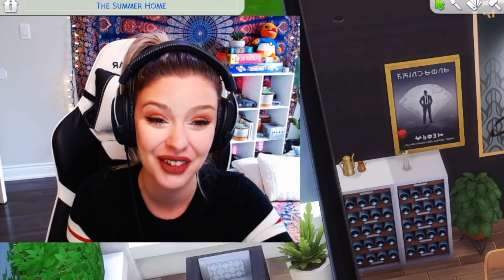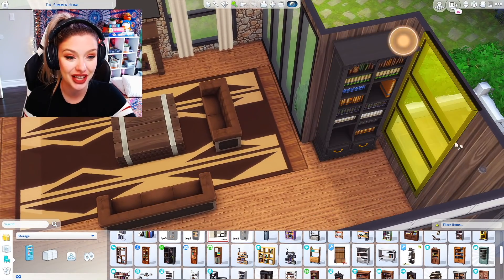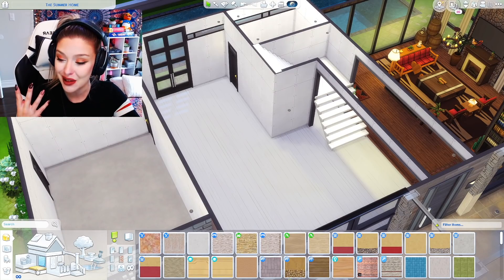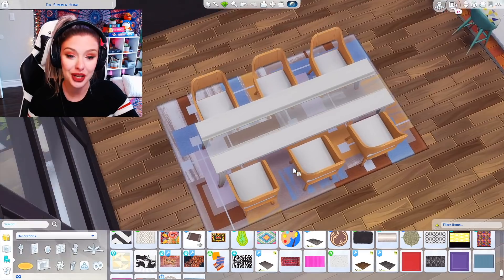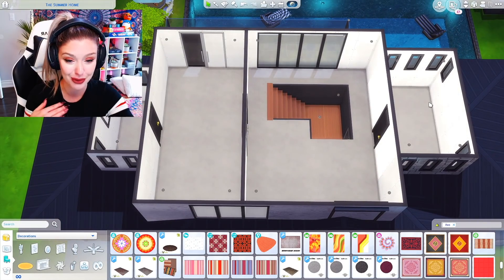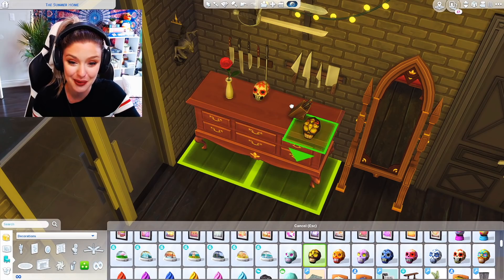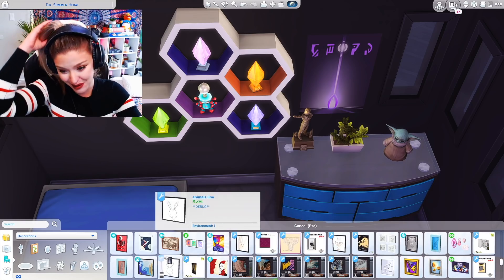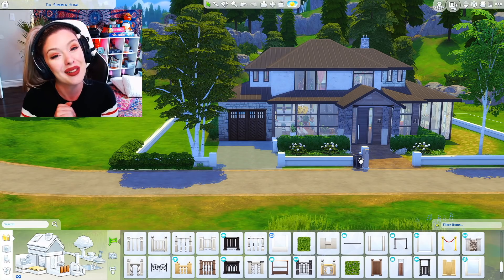The Sims 4 But Every Room is a Different Type of MOVIE 😱 SIMS 4 BUILD CHALLENGE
Let's build in the sims 4! In this build challenge, every room is a different type of movie! We will spin a random wheel generator to see which movie genre will be assigned to each room. Then, we will decorate each room according to that random movie genre! OPEN FOR LINKS!

Gallery: Sydneymacoretta